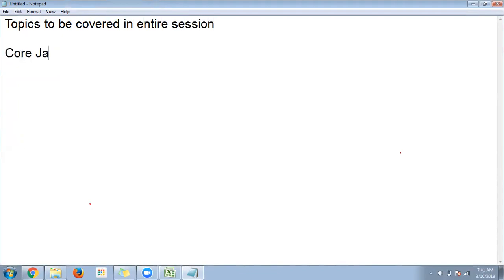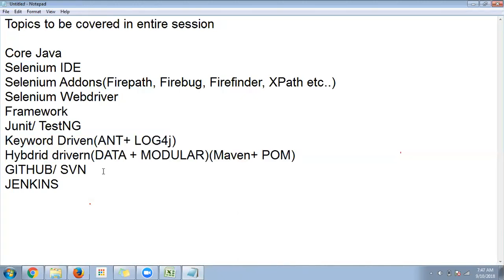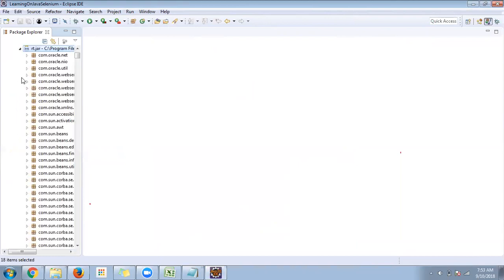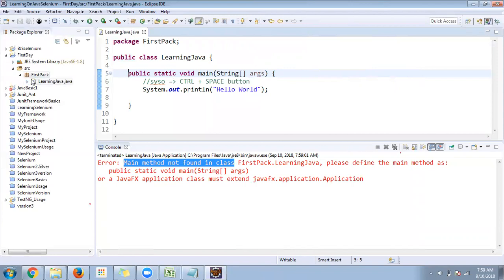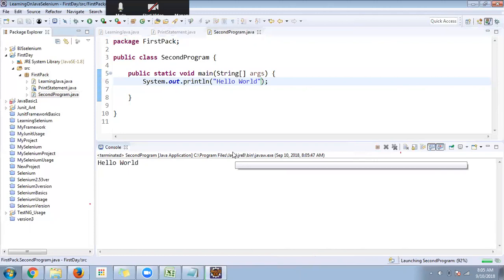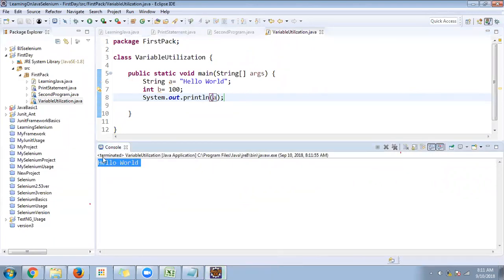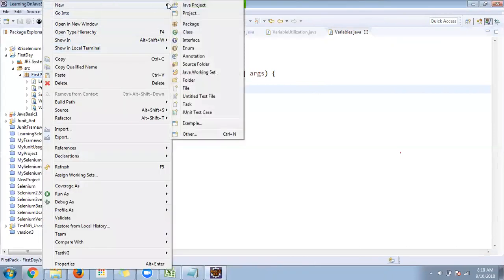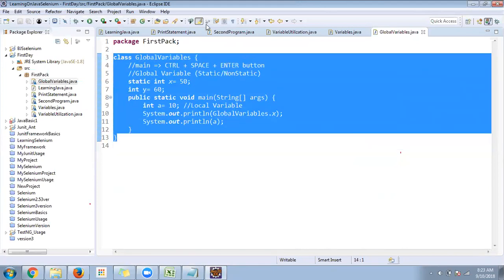12 Sep 2018 Demo Class1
Execute a "Hello World" pgm
Create and Variable and utilizie
Create Global Variables, utilization of Static variable